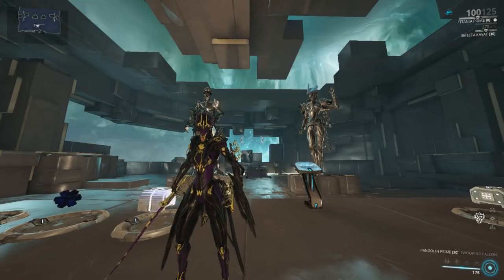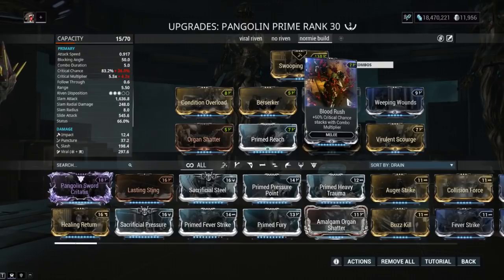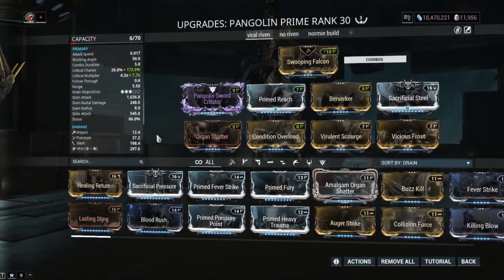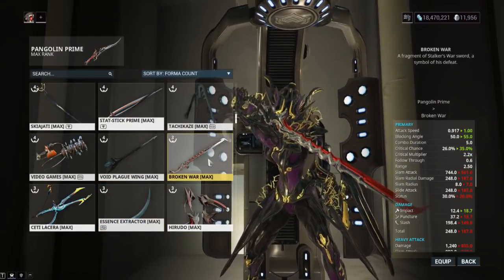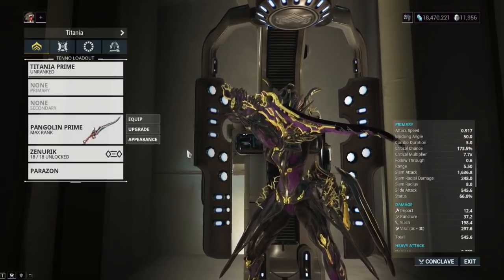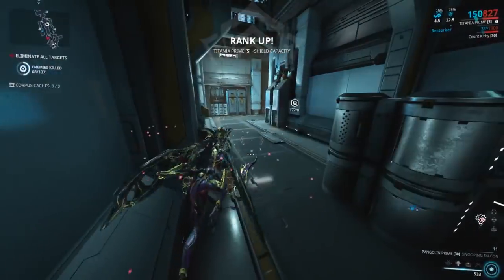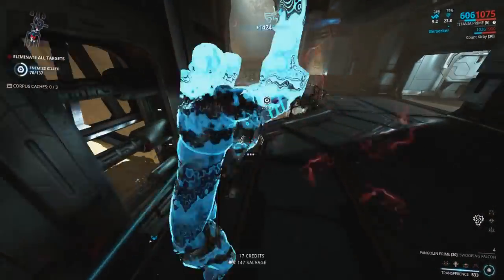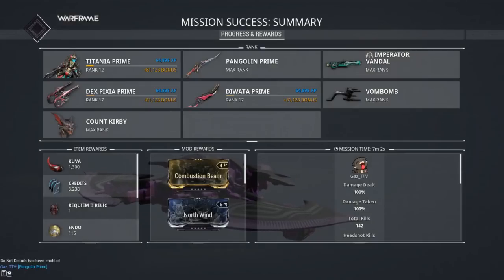Pangolin Prime Review/Builds/Gameplay l Warframe The Scarlet Spear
Pretty funny how the normal pangolin was so bad and this thing is so ridiculous!